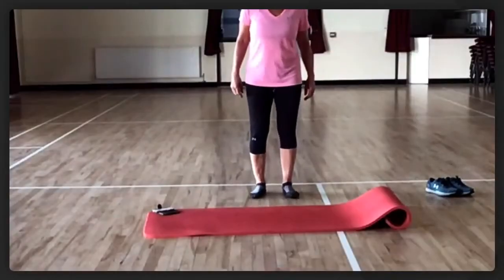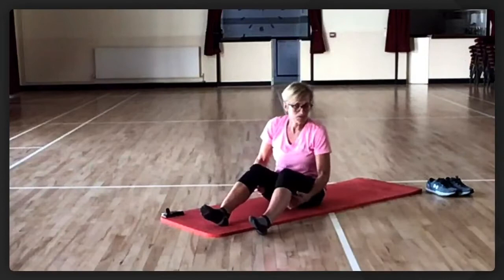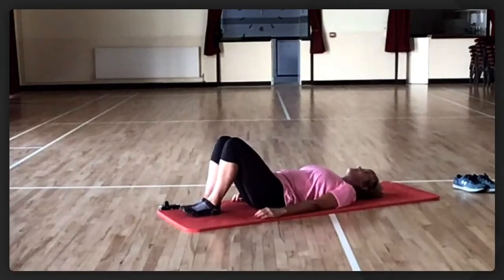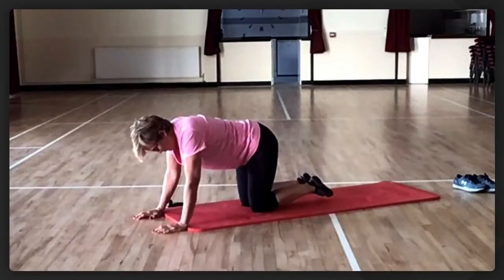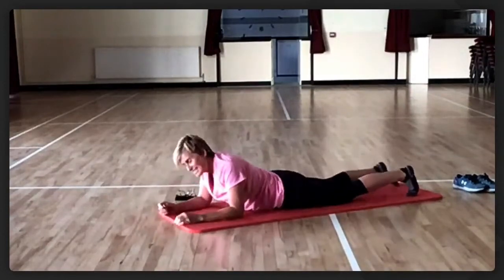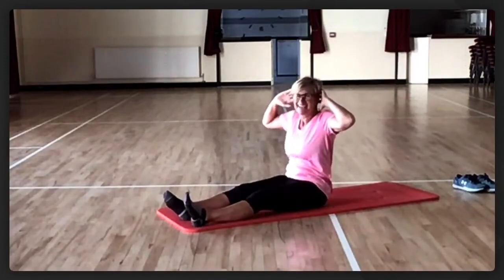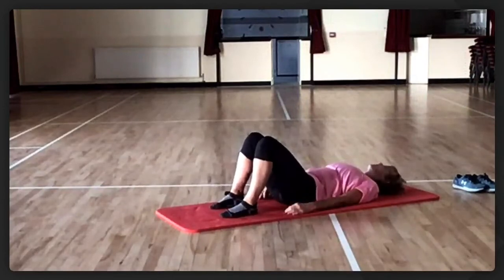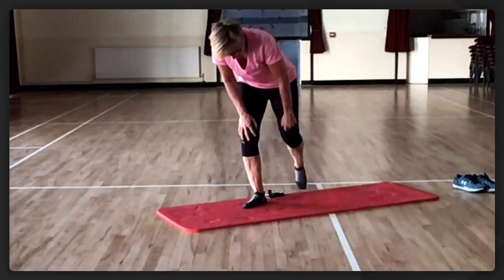Wessex Fitness Pilates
Live Class Monday 14 September